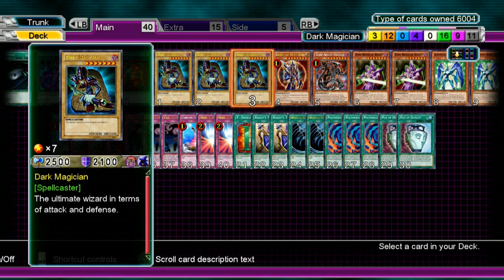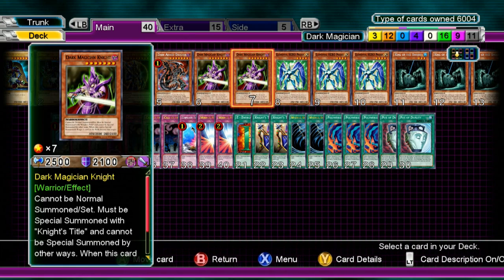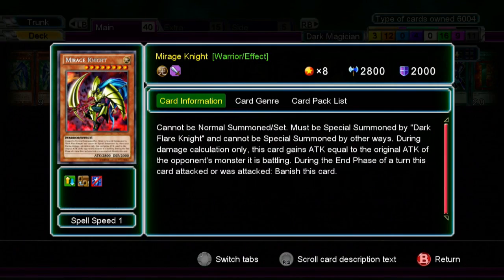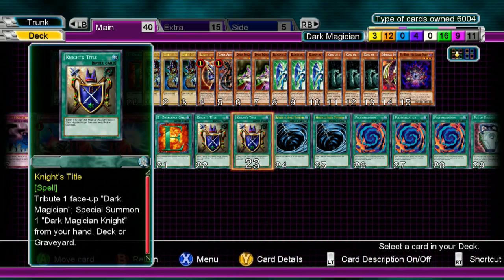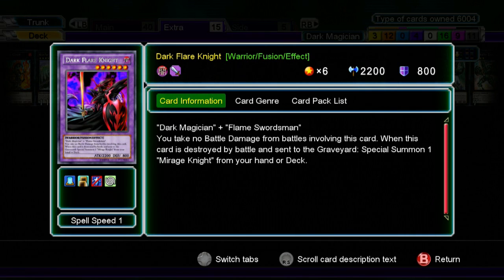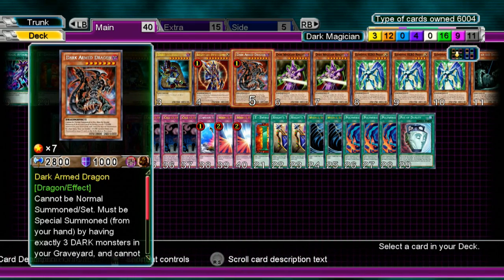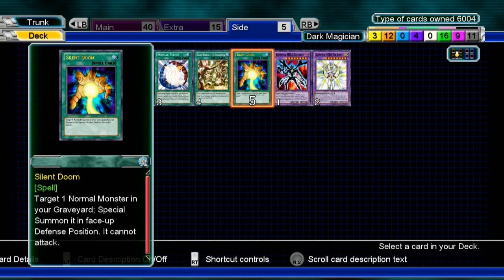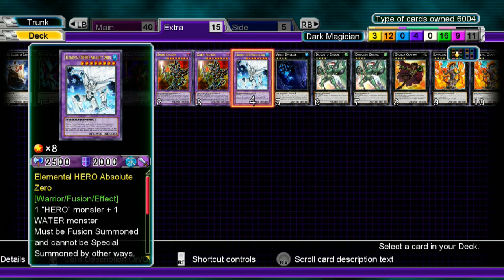Dark Magician Deck Recipe w/Dragox55 Lets Build A Deck On Yugioh MD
Here is another requested deck recipe. I hope you guys enjoy this awesome deck as i went a whole new path with dark magician than i usually would but in the end i would say it is amazing. enjoy :)